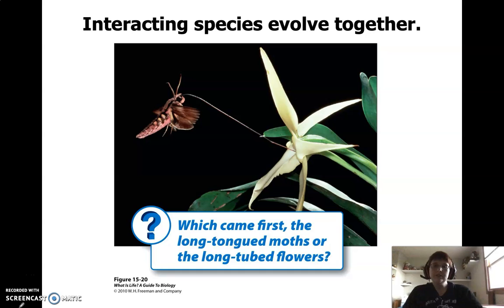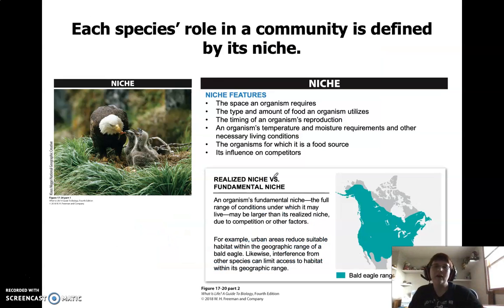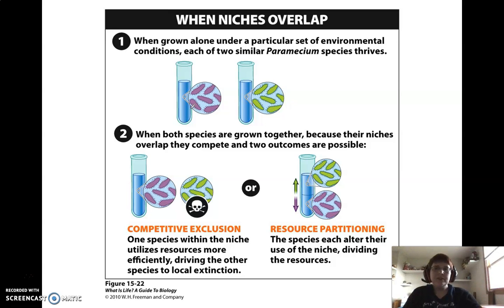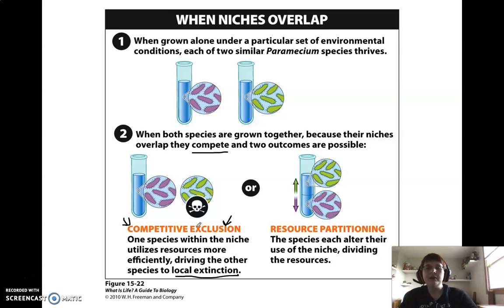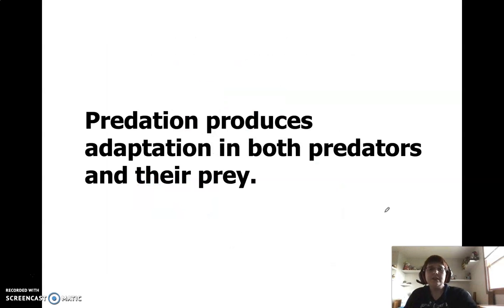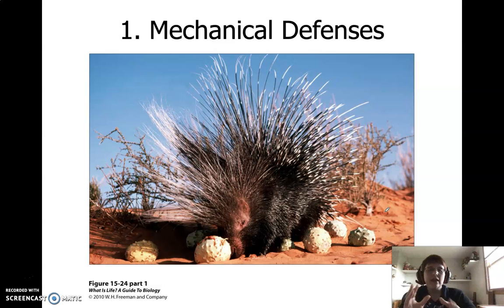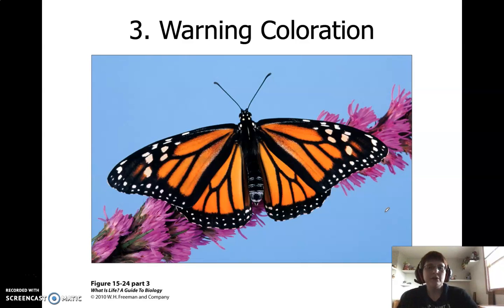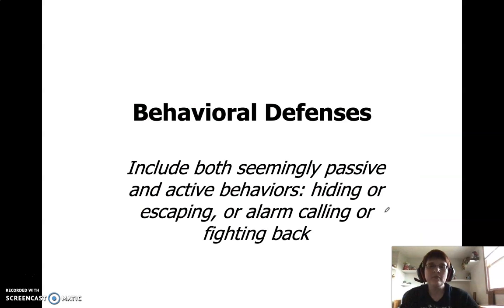Chapter 17 (6) Species interactions